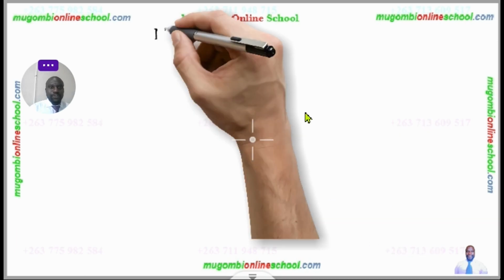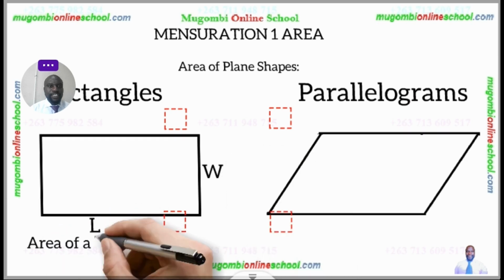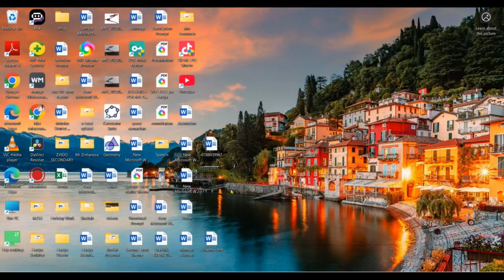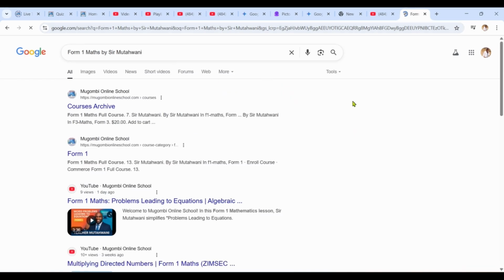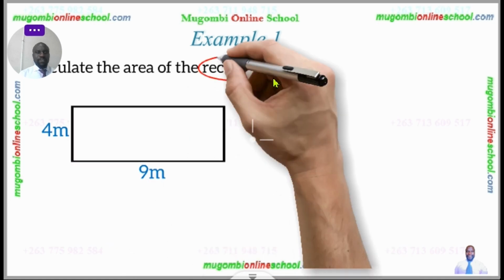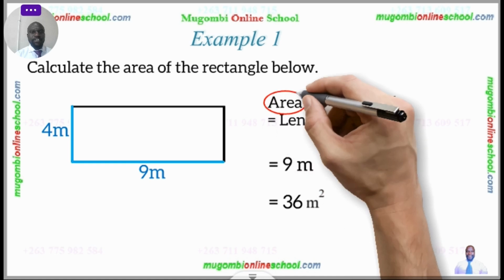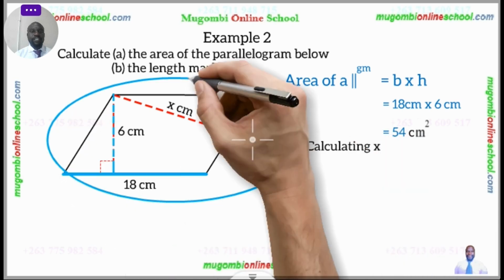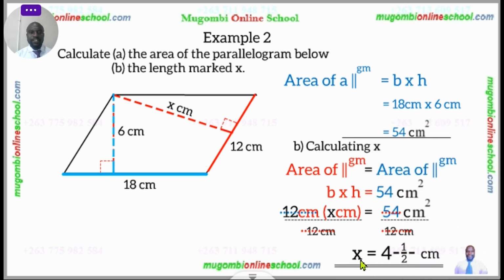Form 1 Maths: Mensuration - Area of Squares, Rectangles & Parallelograms (Sir Mutahwani)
Welcome to Mugombi Online School! In this comprehensive Form 1 Mathematics lesson, Sir Mutahwani breaks down the fundamentals of Mensuration, focusing specifically on how to calculate the area of plane shapes.

This video covers:

Understanding the concept of area.

Calculating the area of squares with clear examples.

Calculating the area of rectangles with step-by-step guidance.

Calculating the area of parallelograms, including their properties.

Practical applications and problem-solving techniques.

Whether you're looking to understand basic geometric shapes or preparing for your Form 1 exams, this tutorial provides the essential knowledge you need.

Timestamps:
[00:00]Introduction to Mensuration and Area
[00:14] What is Area?
[00:40] Area of a Square: Formula & Examples
[03:19] Area of a Rectangle: Formula & Examples
[04:04] Area of a Parallelogram: Formula & Examples
[05:29] Practice Problems & Solutions
[05:39] Conclusion & Next Steps

About Sir Mutahwani:
Sir Mutahwani is an experienced educator dedicated to making complex mathematical concepts easy to understand for students. Join him on this learning journey!